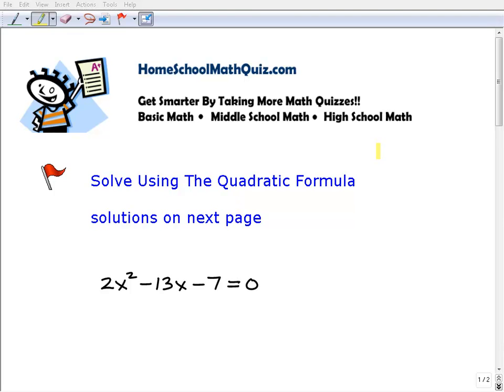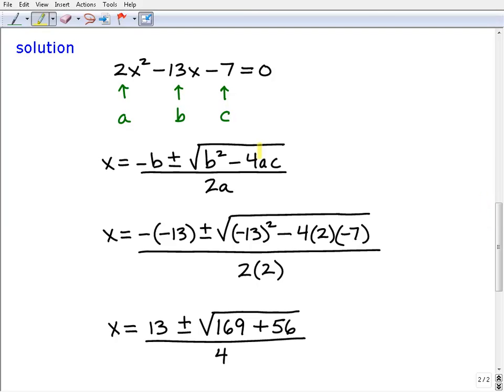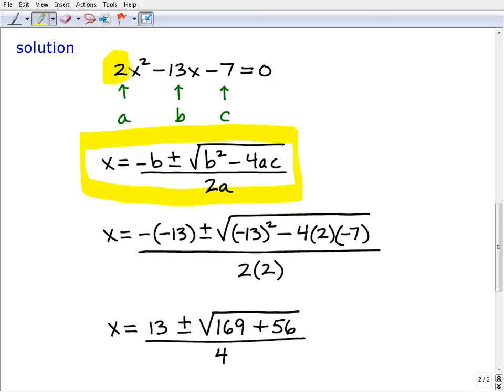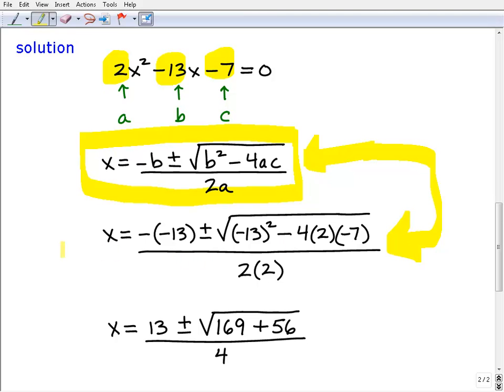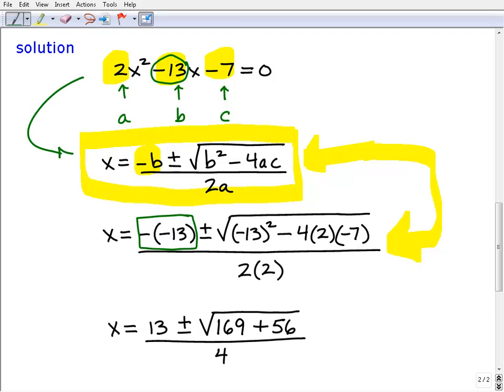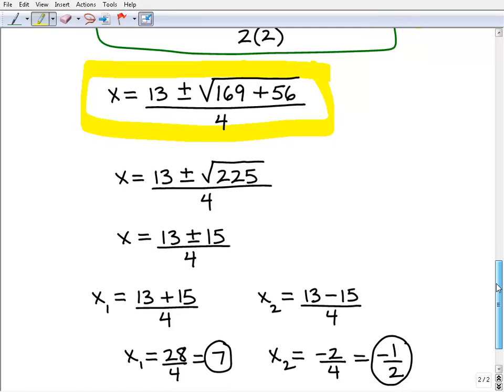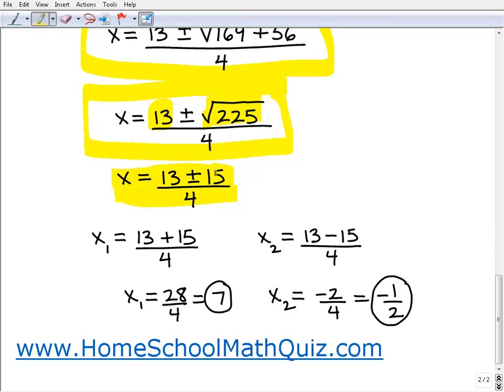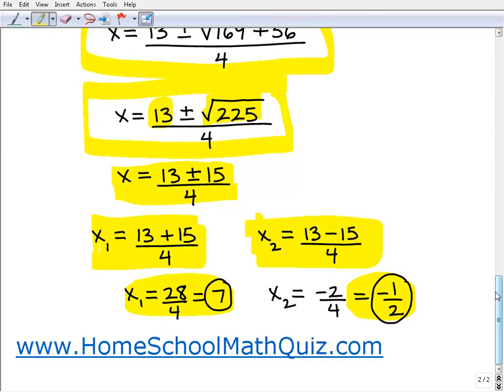Homeschool Math Practice Quadratic Formula Quiz